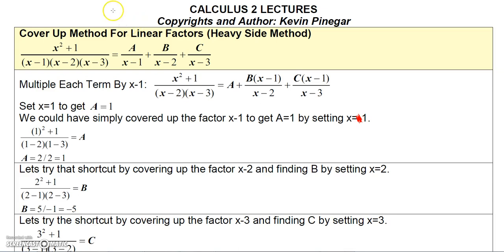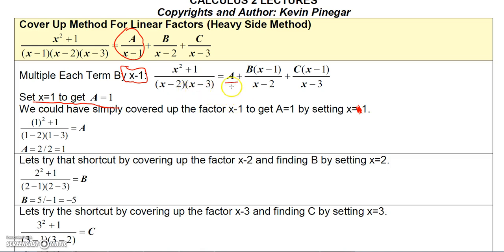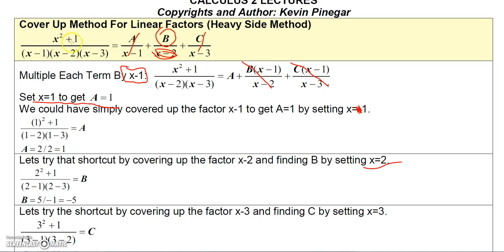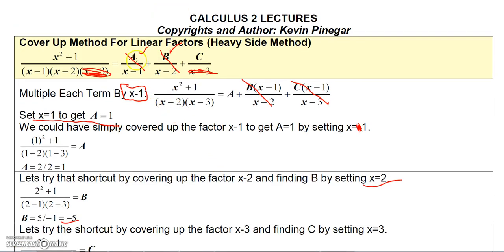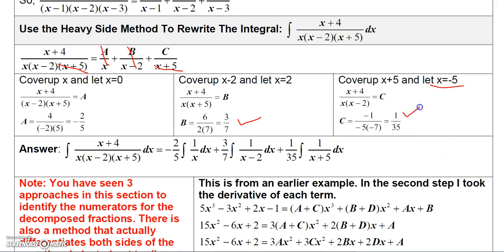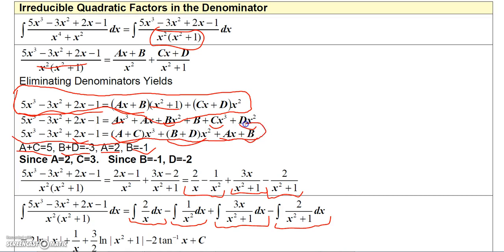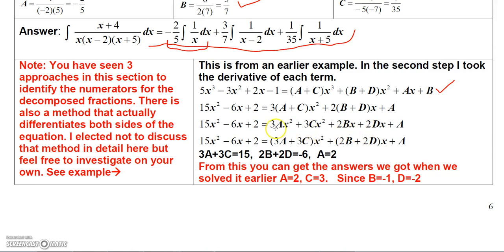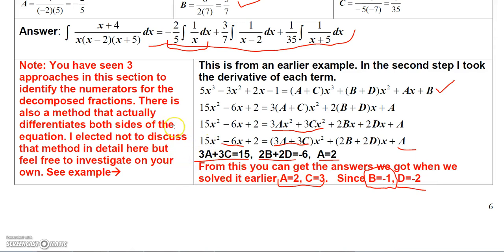7 3D Cal2 Partial Fraction Integration Other Methods Part 4 of 4